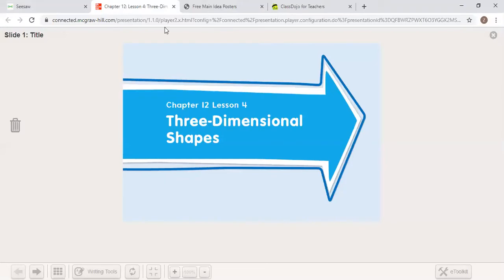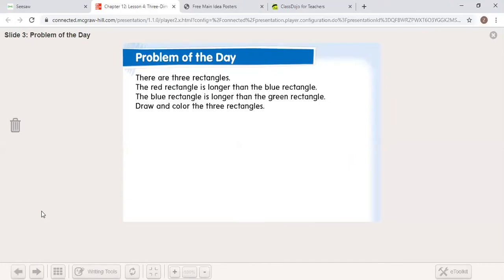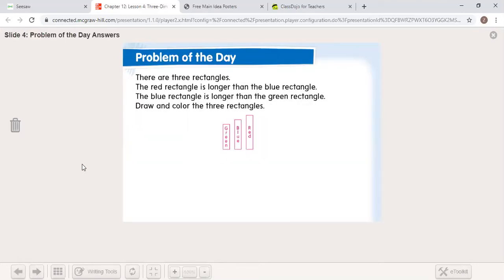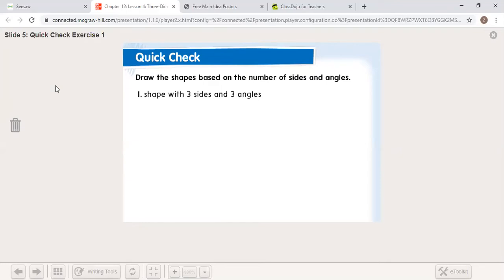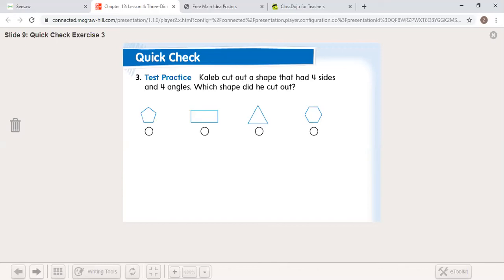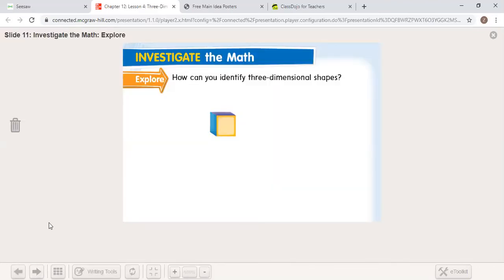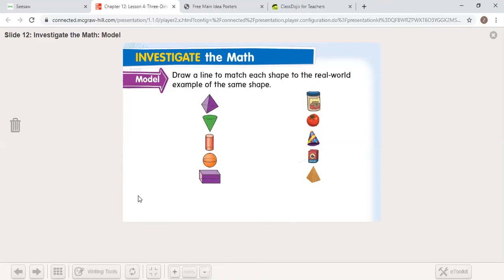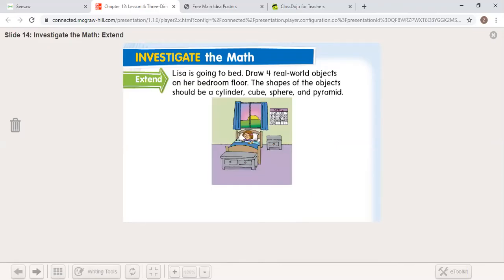Chapter 12 Lesson 4, Main Idea vs Topic, Hats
Here is Ch. 12 Lesson 4 over 3-d shapes, in this video I also discuss main idea vs topic, and we find out how many hats I truly own.